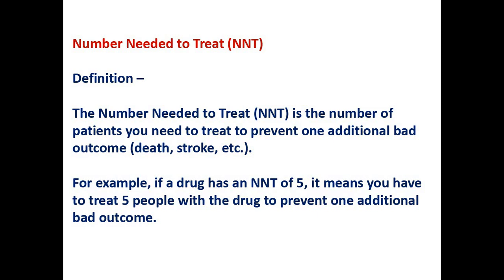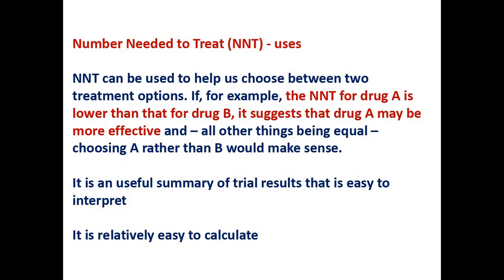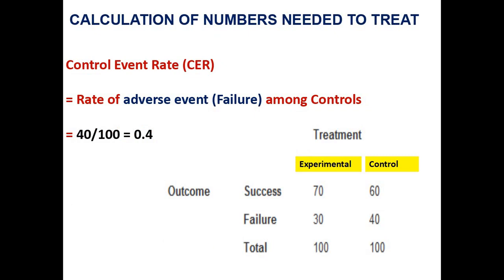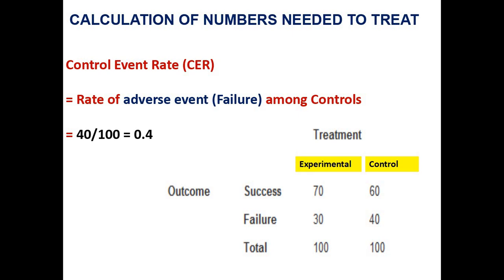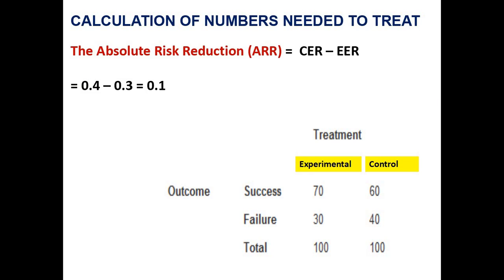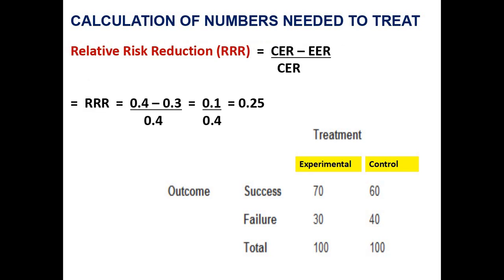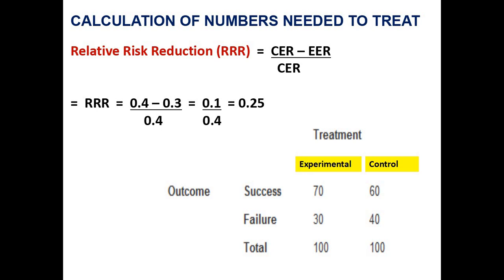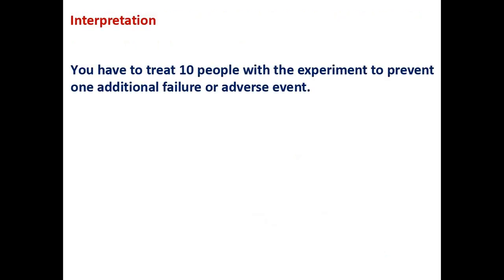Number Needed to Treat Analysis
Dr Sandheep Sugathan
MBBS MD DPH FAIMER
Associate Professor of Community Medicine,